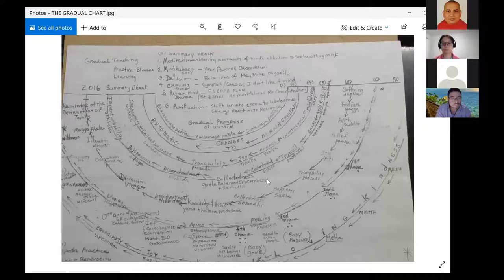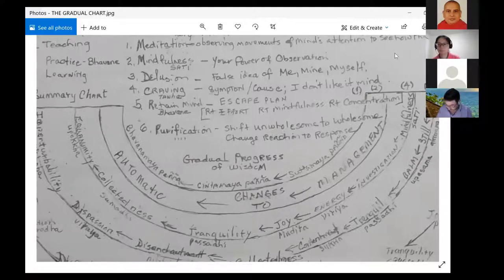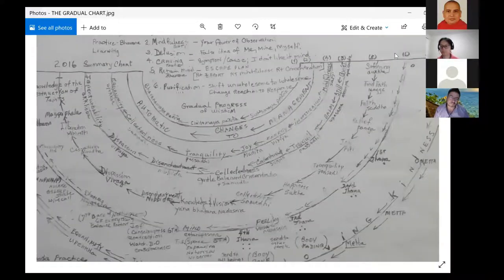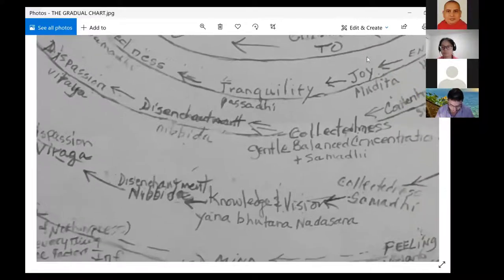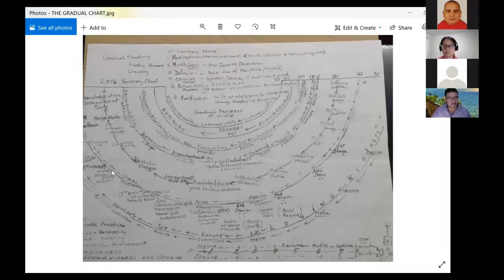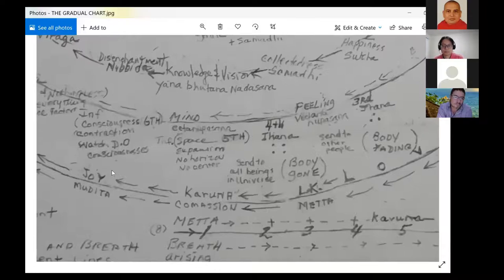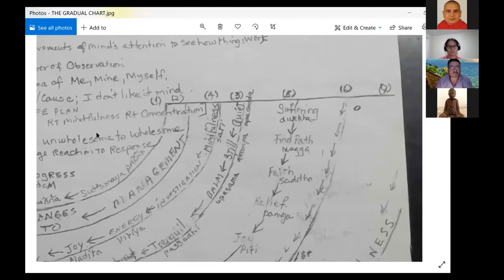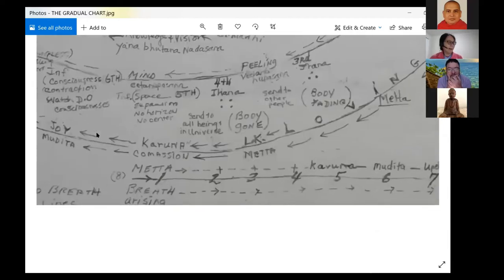TWIM Foundation Series: Part 7 - Road to Equanimity in Buddha's Meditation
by Sasana Dipika Ven. Khanti Khema

Note: Ven. Khema requests that you set your speed for this talk to 0.75 instead of 1.0 since it is a better speed at which to listen to a sutta reading. Place your cursor on the video and you will see the settings icon to reset the speed.

*** YOU MAY JOIN OUR LIVE ZOOM DHAMMA TALKS ***

1) Every Wednesday 6.30 PM India | 8 PM Indonesia | 9 PM Malaysia
Meeting ID: 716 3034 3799
Password: 1234

2) Every Sunday 2.30 - 5 PM India | 7.00 - 9:30 PM Sydney
Meeting ID: 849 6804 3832
Password: 1234

3) Every Sunday 6 PM  India (Hindi Meeting with Rajiv Dinesh)
Password: 1234

The purpose of these Zoom Talks is to benefit from the sharing of Dhamma.
Everyone is welcome to join in!

OTHER PLAYLISTS YOU MAY ENJOY:

+ Sutta Readings: Discourses with the Buddha from Majjhima Nikāya, Saṃyukta Nikāya, Dīgha Nikāya and Aṅguttara Nikāya